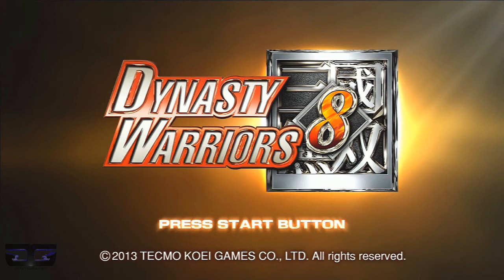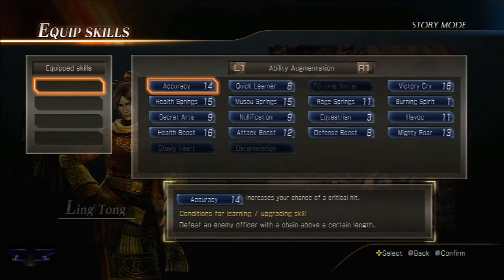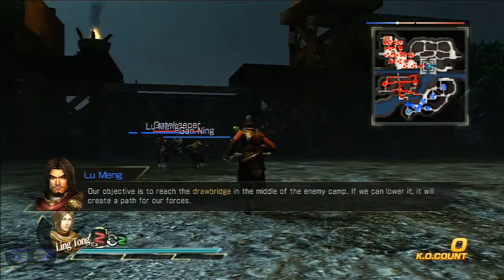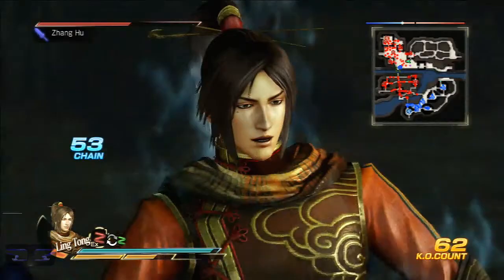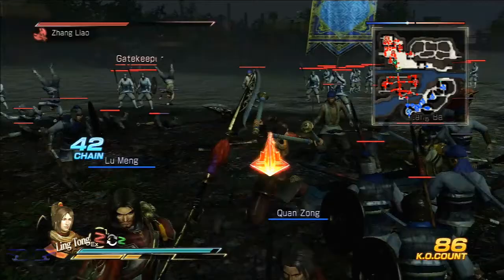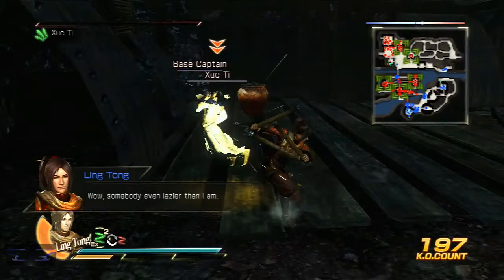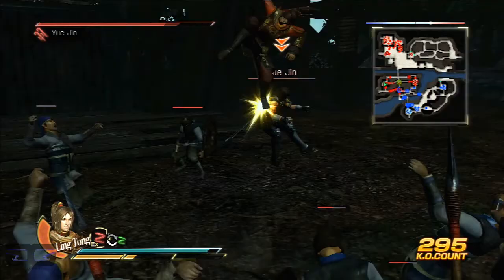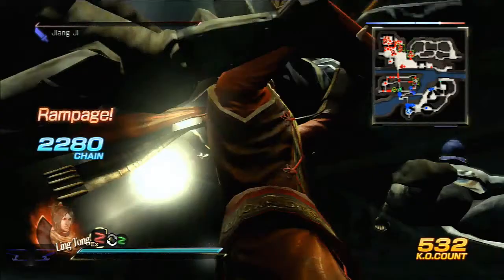Dynasty Warriors 8 Walkthrough PT. 36 - Battle of Ruxukou (Ling Tong)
Walkthrough for Dynasty Warriors 8

Dynasty Warriors 8 Walkthrough Part 36
Story Mode
Faction: Wu
Stage: Battle of Ruxukou
Character: Ling Tong